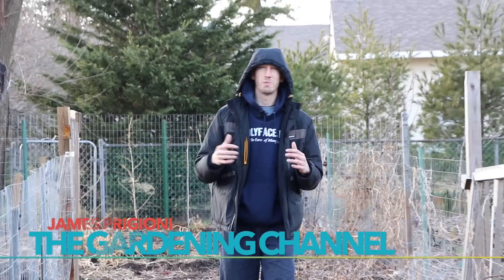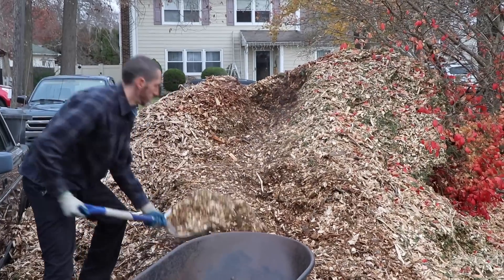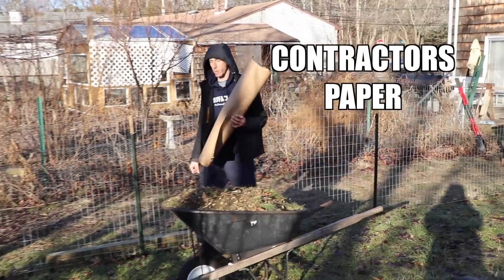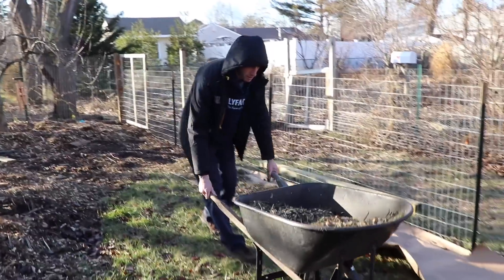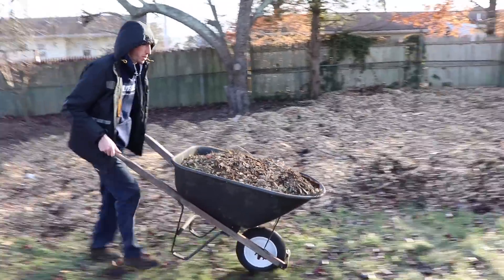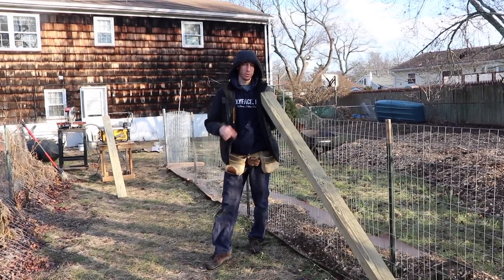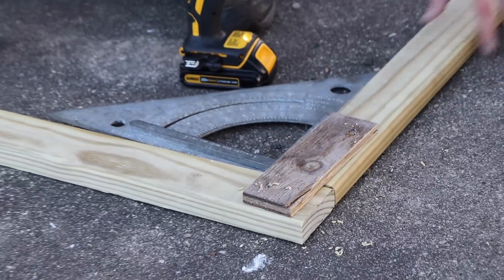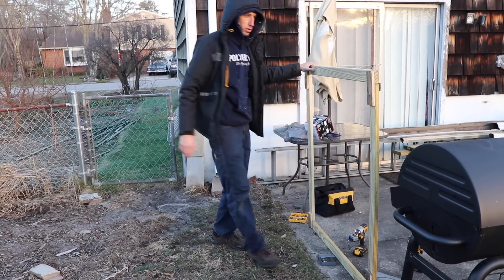EXCUSES are just well planned LIES! Working on the FOOD FOREST GARDEN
Things need to be done, and circumstances aren't going to slow me down.

My Secret RARE Fruit Tree, PERSIMMONS!!